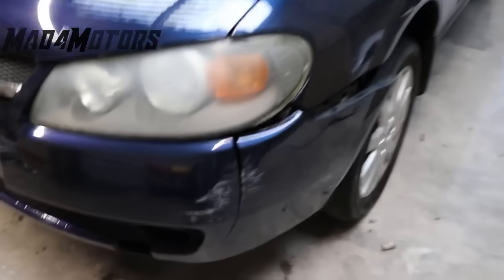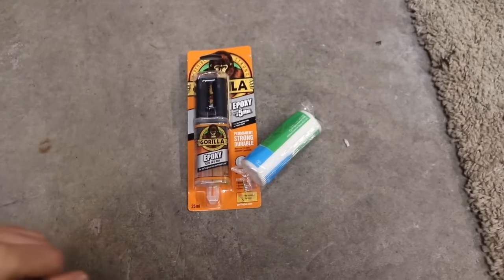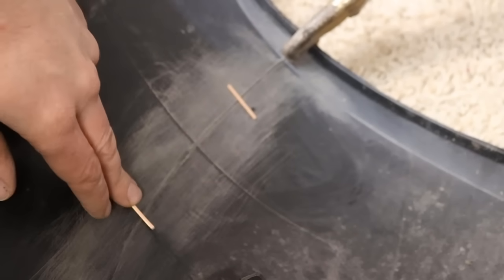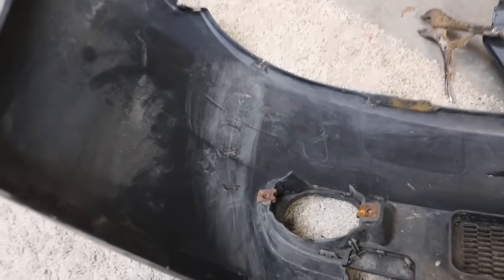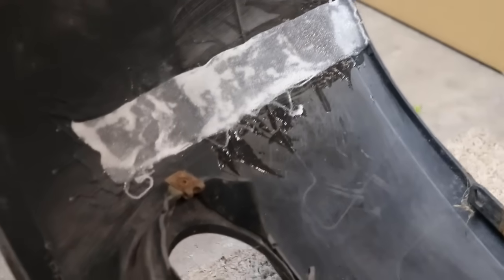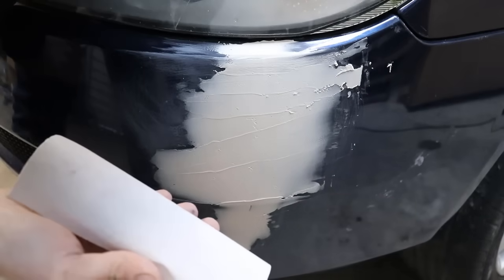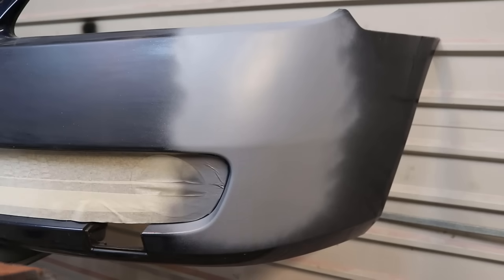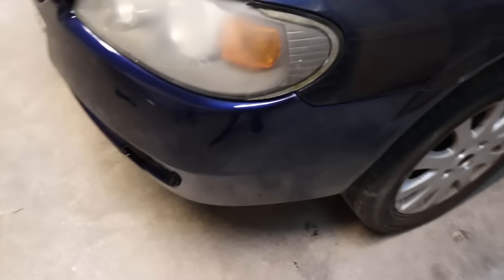Bumper DIY Crack Repair. Fix all types!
How to repair a big crack on a car bumper. Super solid repair you can do at home!

Products used:
Clearcoat aerosol
Primer Aersosol
Sandpaper assortment
Gorilla Glue
Soldering Iron
Tack cloth